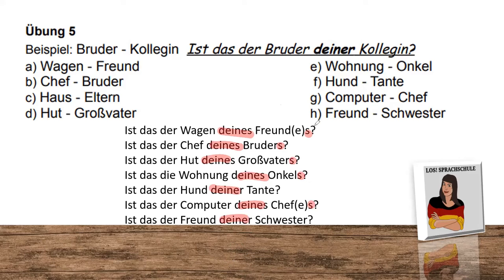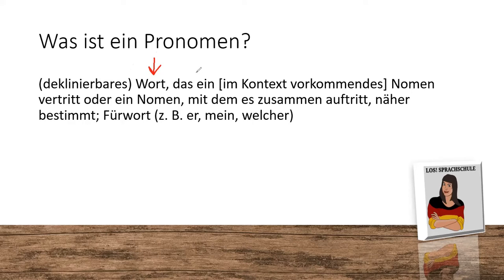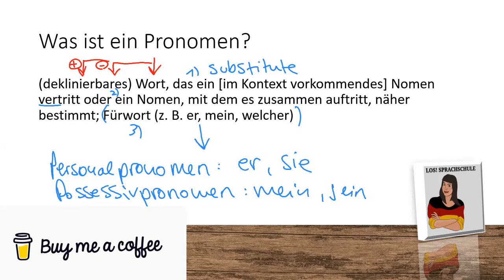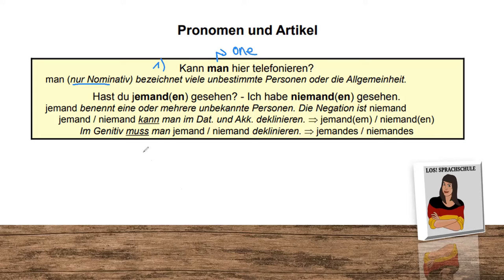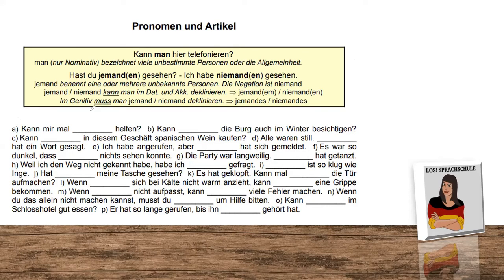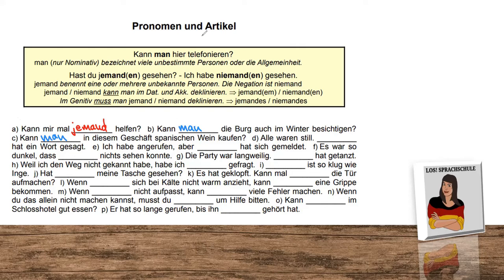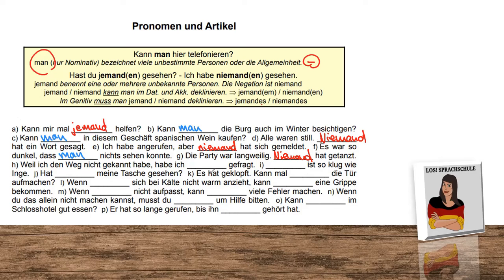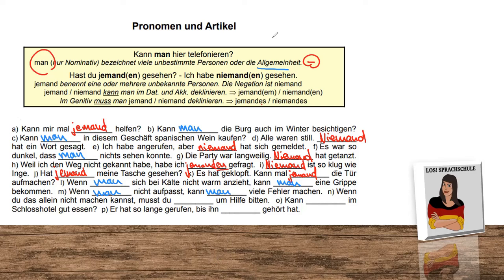Unlock the Power of Pronouns in German! A2 Grammar Made Fun! 🇩🇪🎉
Hallo, liebe Deutschlernende! 🌟 Are you ready to take your German skills to the next level? In this vibrant video, we’ll explore the world of Pronouns in German, a crucial aspect of mastering the language! 🎈💬

What can you expect from this fun-filled episode?
- A clear breakdown of personal, possessive, and reflexive pronouns!
- Interactive examples that make learning engaging and relatable!
- Tips and tricks to use pronouns confidently in conversation! 🚀💪

By the end of this video, you’ll feel empowered to use pronouns like a pro, making your speech smoother and more natural! Imagine the conversations you can have! 🌈❤️

00:00 Greetings
00:15 Exercise
02:00 Pronomen und Artikel
06 Examples